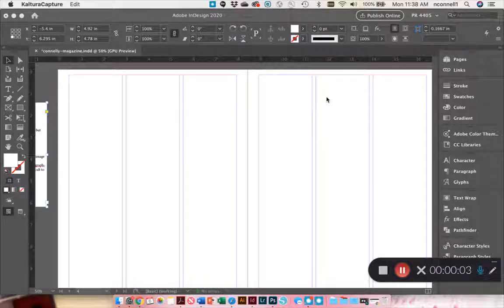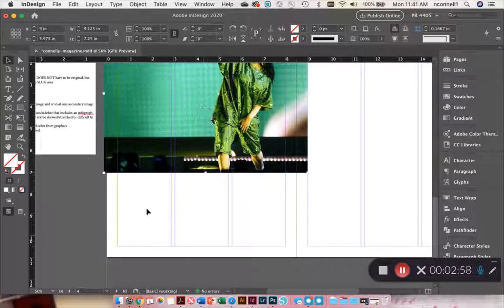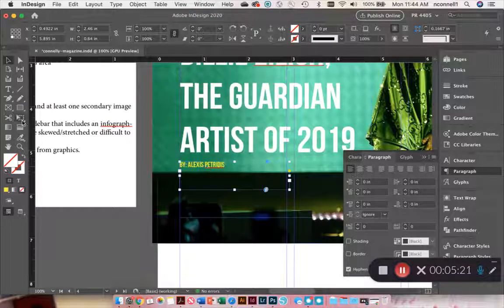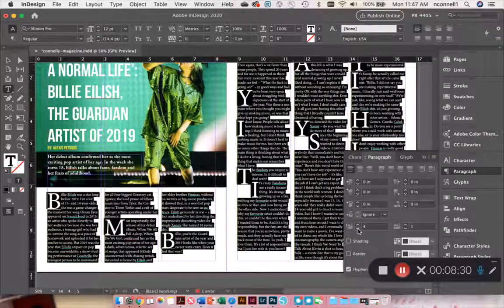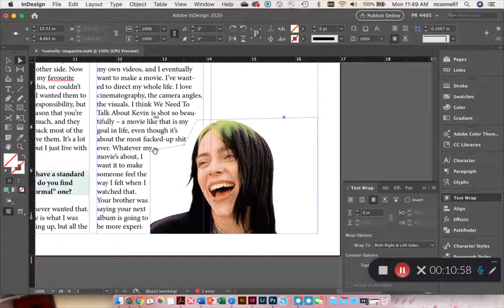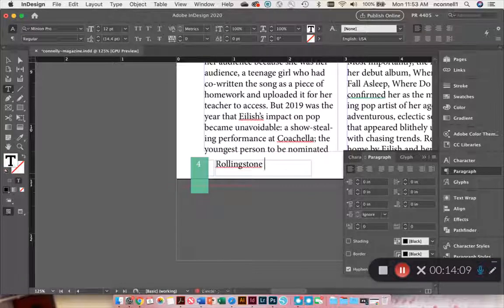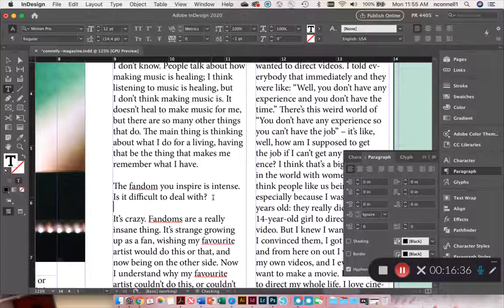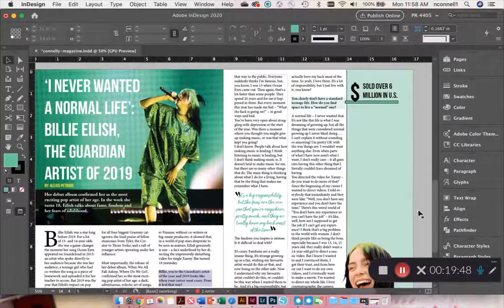InDesign Tutorial: Designing a Magazine Spread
This tutorial is video 4 of the magazine series in InDesign. It will go over how to thread text through columns, how to create a layout for the spread, and advanced techniques for how to text wrap around images.

I do not own the photos used in the tutorial.